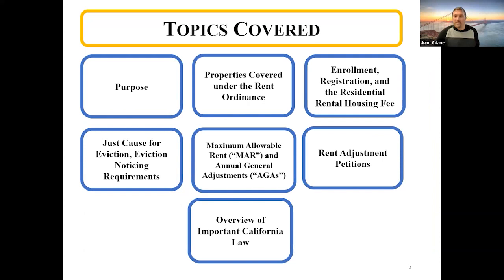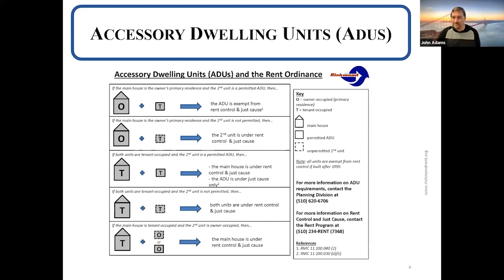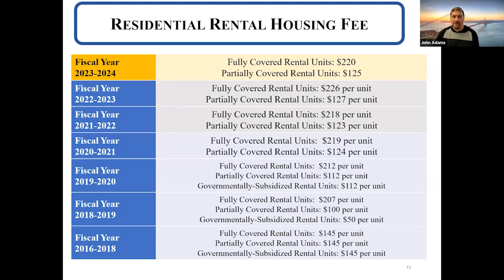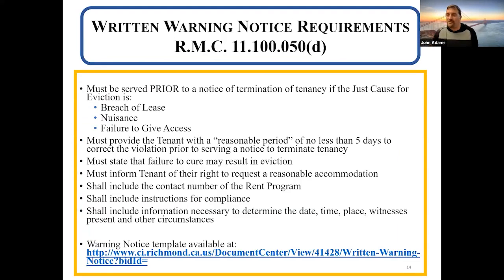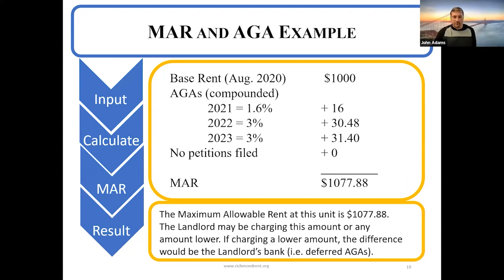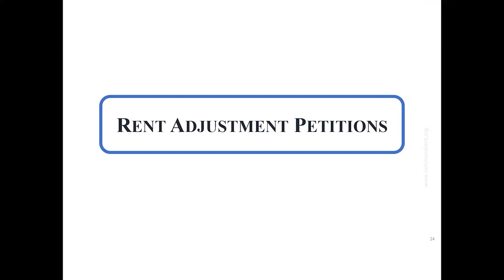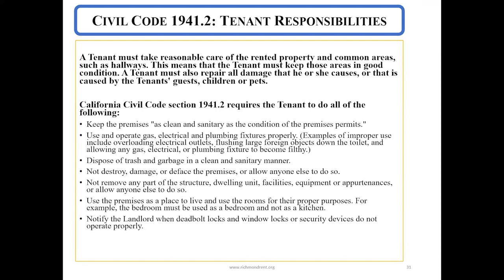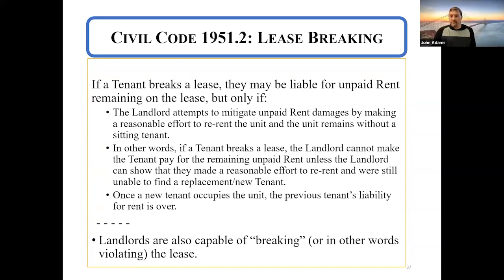Rights and Responsibilities for Richmond Landlords and Tenants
This community webinar is designed for Richmond Landlords and Tenants who are interested in learning about the Fair Rent, Just Cause for Eviction and Homeowner Protections Ordinance (“Richmond Rent Ordinance”).
Questions? to access more information about the Rent Board and Rent Ordinance.

This Community Webinar is available on the Workshops web page at the following